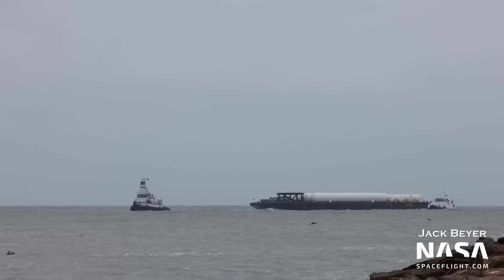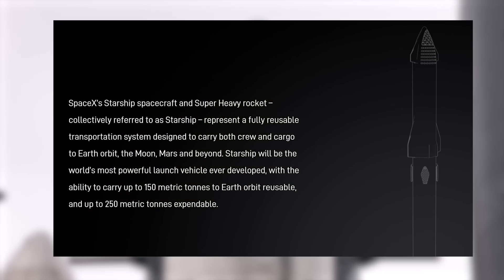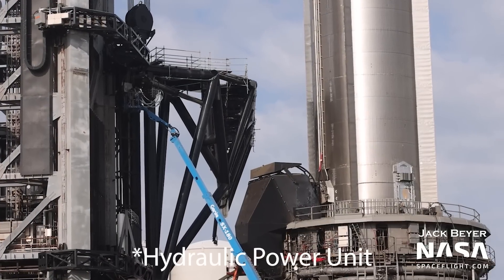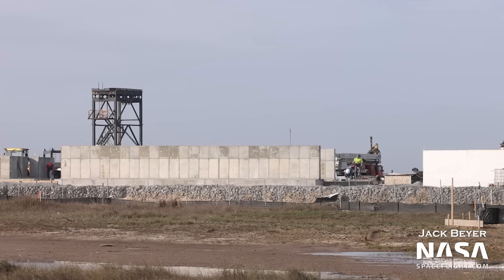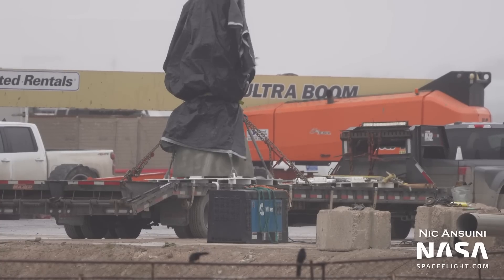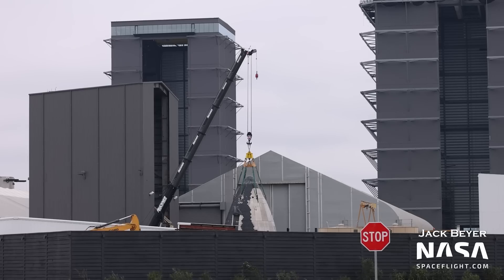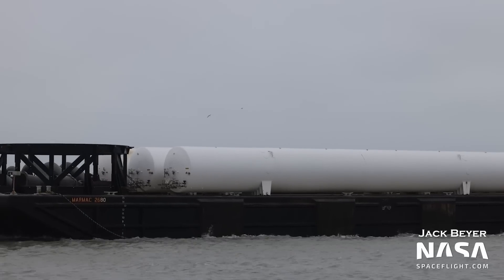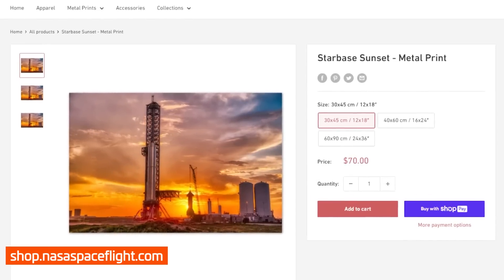Work Ramps Up at Starbase for Final Preparations | Starbase Update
This past week at Starbase, SpaceX has been busing getting ready for more Booster testing. Booster 7 had 3 Raptor engines swapped along with other work. Foundations for an expansion of the tank farm were spotted and parts for a water deluge system arrived via barge from Kennedy Space Center.

🎥 Video from Nic Ansuini (@NicAnsuini), Jack Beyer (@thejackbeyer), and Starbase live.